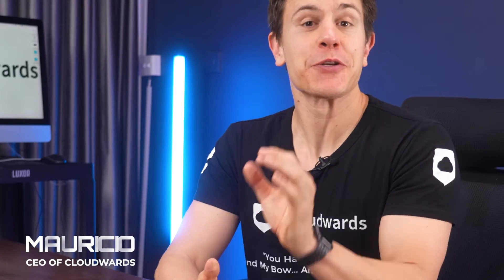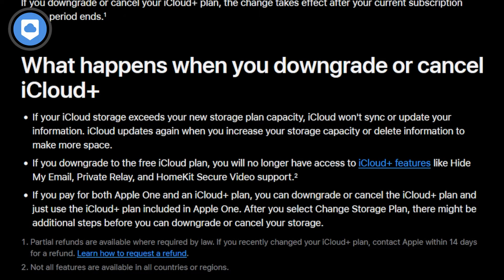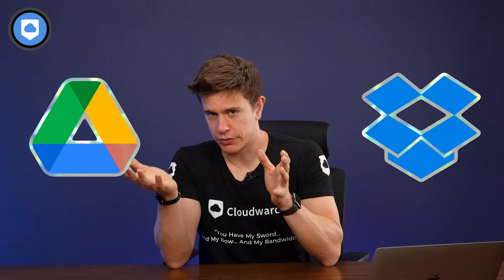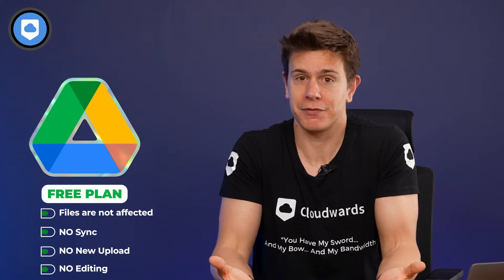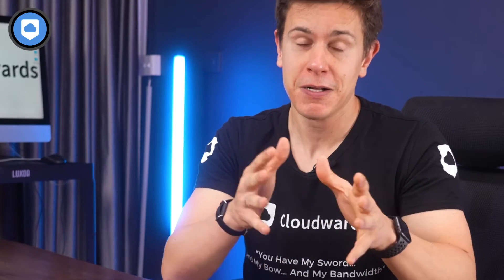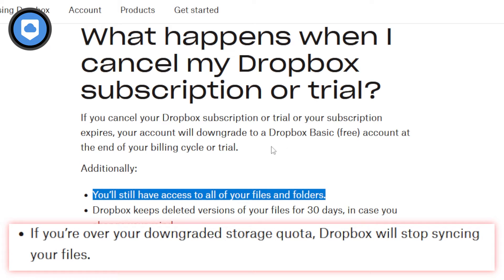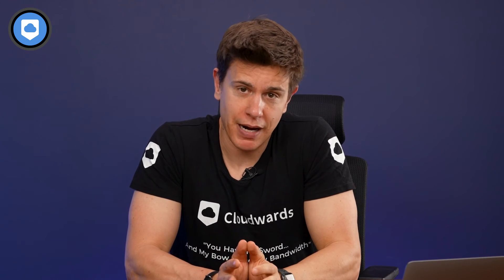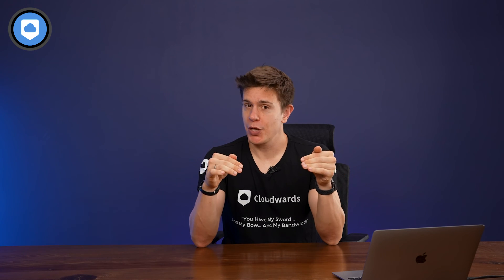What Happens If You Stop Paying for Cloud Storage [iCloud, Google Drive, Dropbox & More]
☁️📦Ever wondered what happens if you stop paying for cloud storage with services like iCloud, Google Drive, and Dropbox? Find out in our straightforward guide. No tech jargon, just clear answers. 📦☁️

0:00 Intro
0:22 iCloud
0:56 Sync.com, pCloud and IceDrive
1:16 OneDrive
1:40 Google Drive
2:34 Dropbox
3:35 How to save money on cloud storage?👈🎯